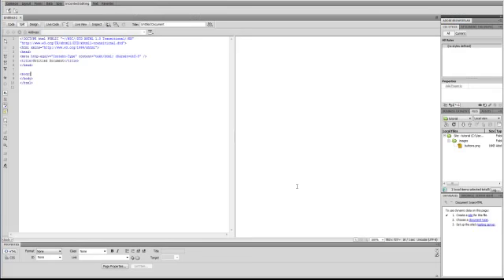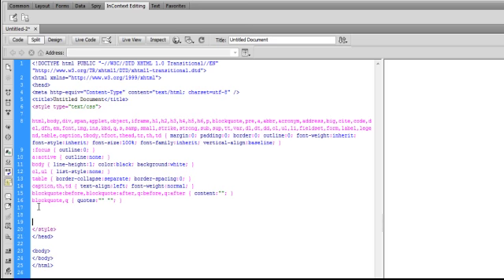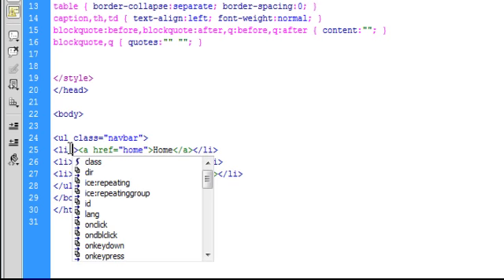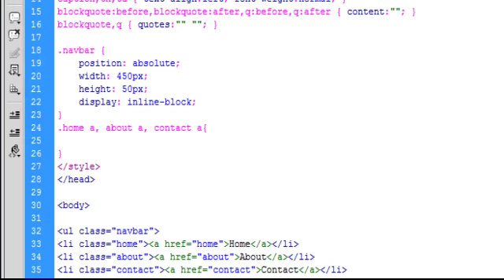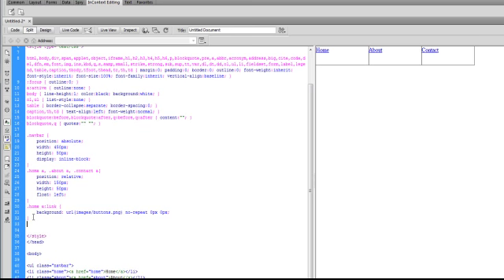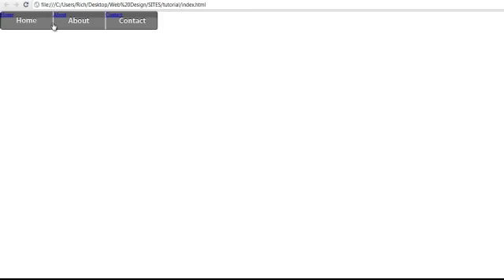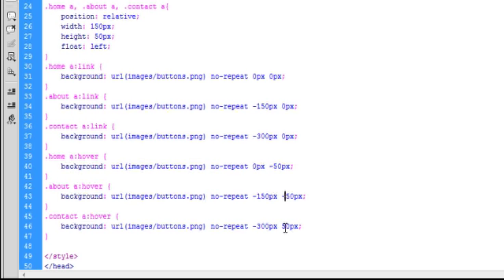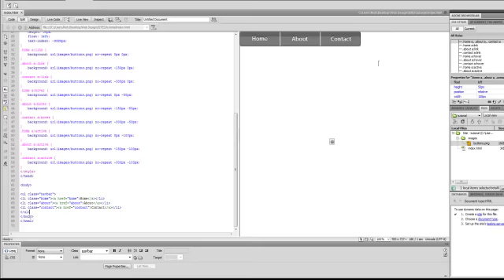Creating A Roll Over Image/ Nav Bar Using Sprites And Css Tutorial In Photoshop CS5 & Dreamweaver CS